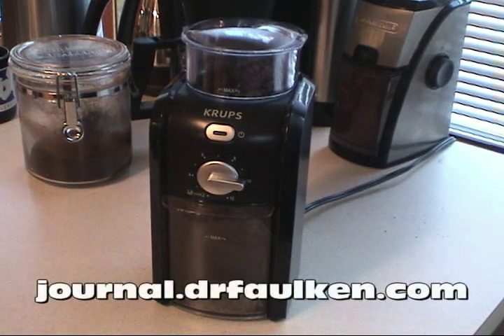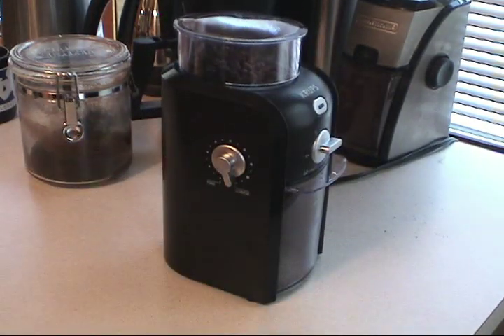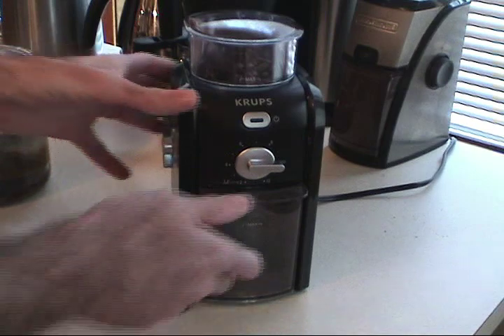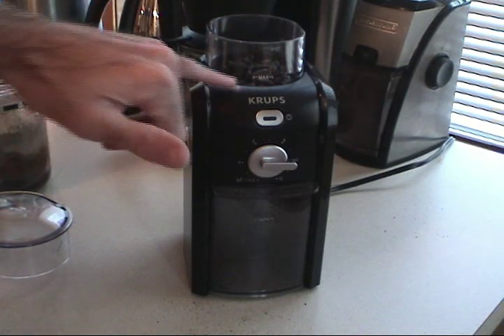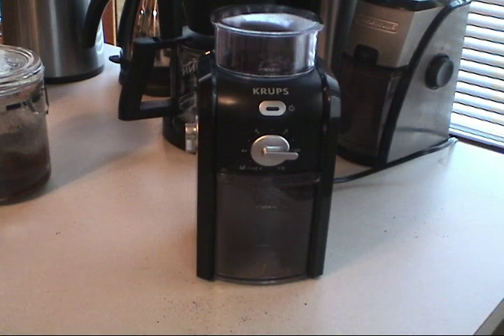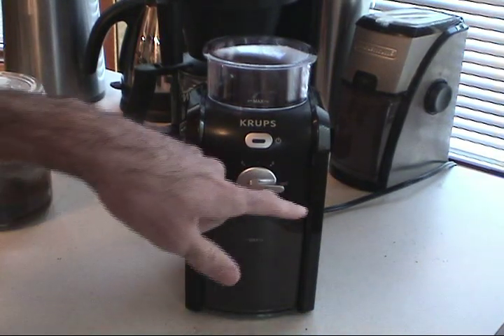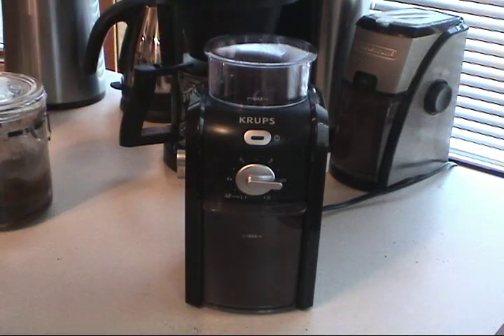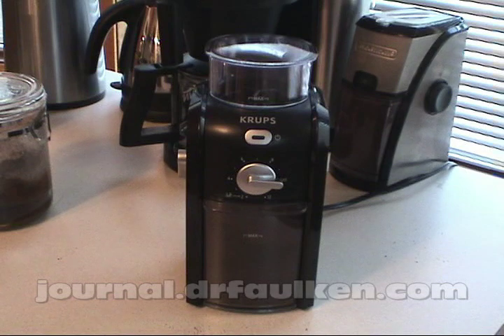Krups GVX-1 Burr Grinder Review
I review the Krups GVX burr grinder. It can be found for about $50 online, or $40 if you live near a Costco. It's a very solid value at that price.